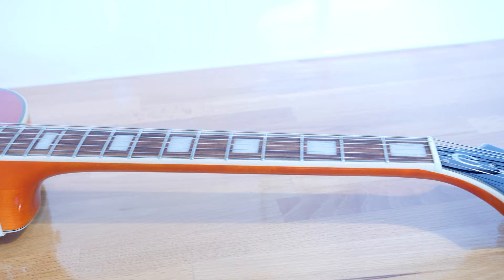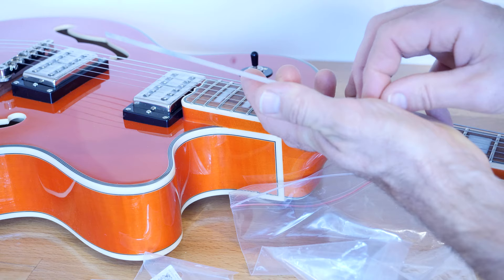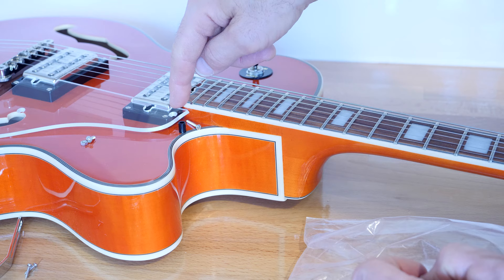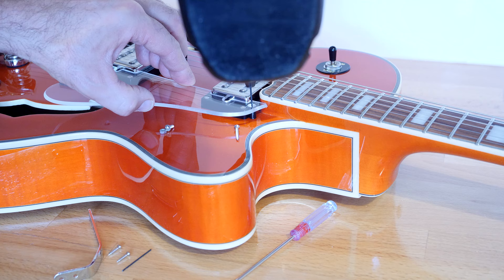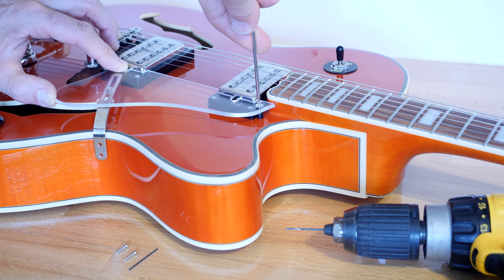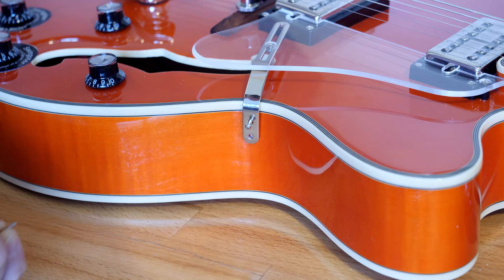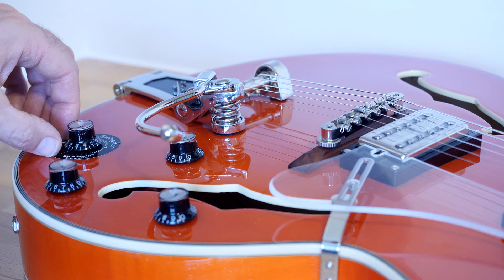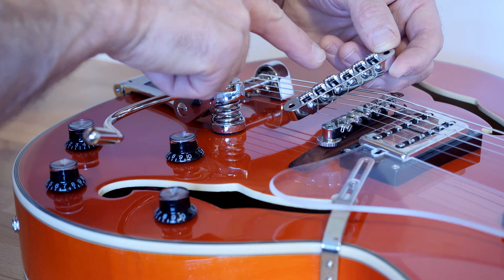"Fitting A Pick Guard" - Guitar Tutorial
Elvis Eddie's "GUITAR WORKSHOP"
"Fitting A Pick Guard" - Tutorial.
Epiphone Emperor Swingster.
Custom Pick Guards:
Roller Bridge:

Fitting A Pick Guard By Elvis Eddie.
Southern Rebel Ltd.
2019